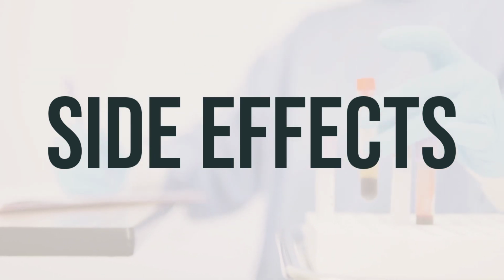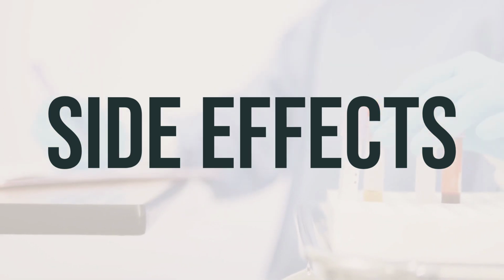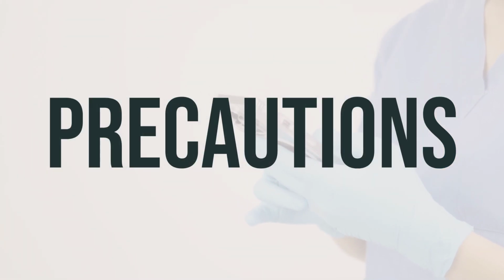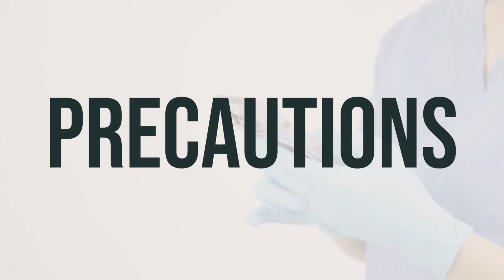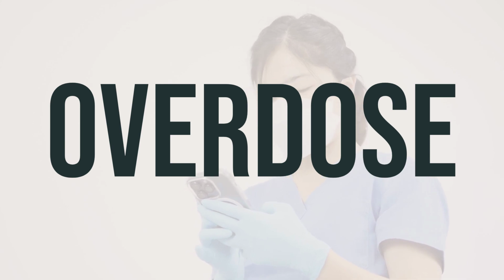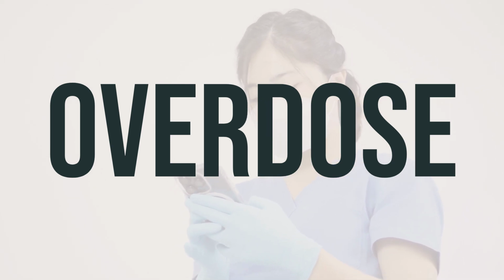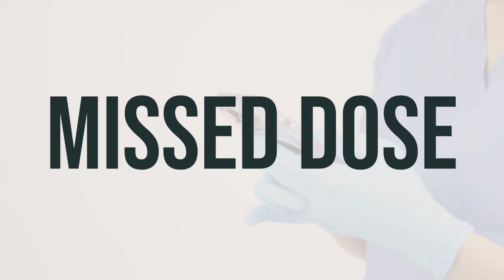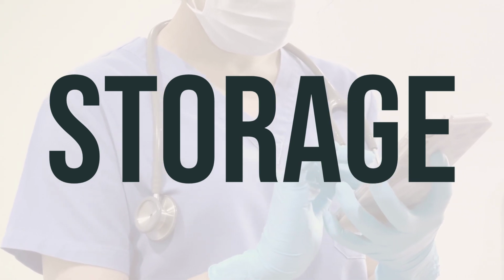How to use Maalox Maximum Strength - Explain Uses,Side Effects,Interactions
Maalox Maximum Strength is used to treat symptoms of too much stomach acid, such as stomach upset, heartburn, and acid indigestion. It can also relieve symptoms of extra gas, such as belching, bloating, and feelings of pressure or discomfort in the stomach. Simethicone helps break up gas bubbles in the gut, while aluminum and magnesium antacids work quickly to lower the acid in the stomach. It works on existing acid in the stomach and does not prevent acid production. It may be used alone or with other medications that lower acid production, such as H2 blockers or proton pump inhibitors. If you are self-treating with this medication, be sure to carefully read the package instructions before starting to use it. And remember, liquid antacids usually work faster and better than tablets or capsules.
f3d1